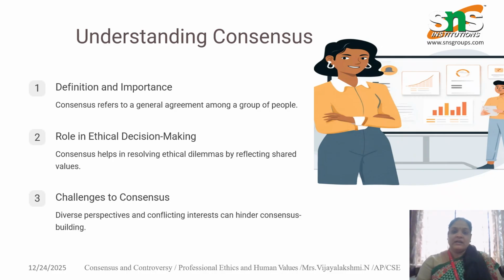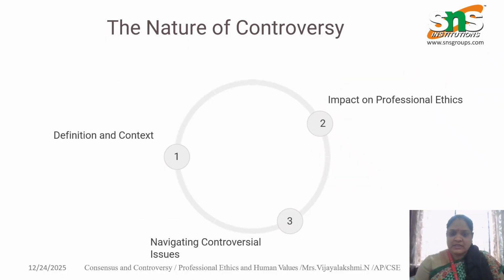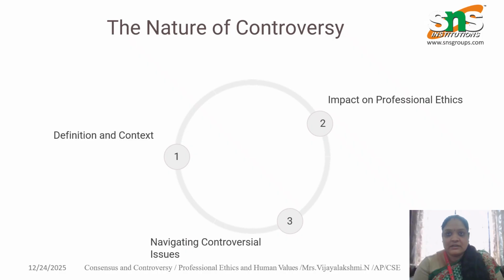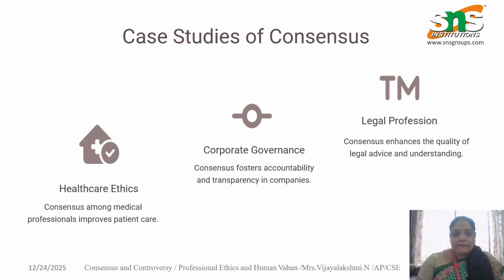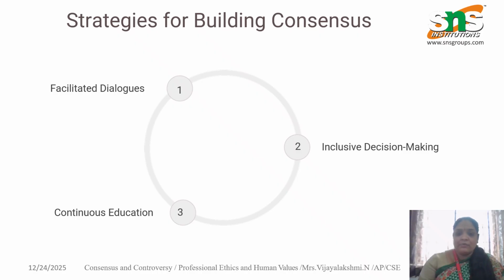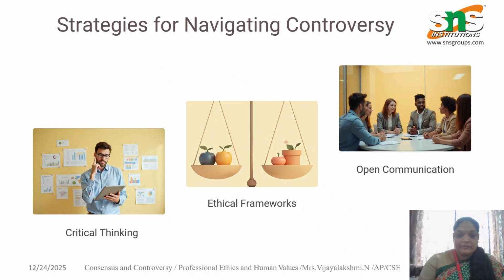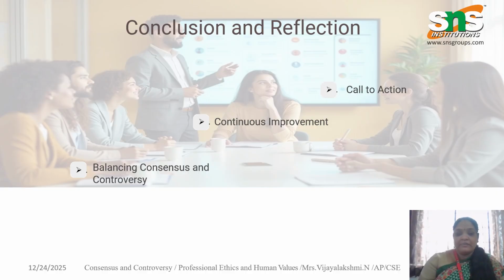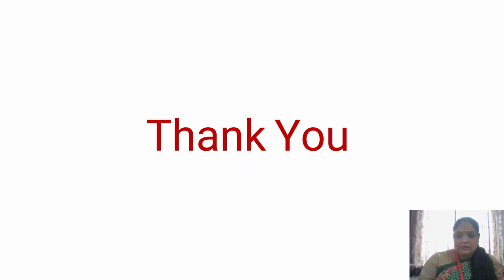Consensus and controversy in Ethics| professional Ethics & Human values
In ethics, consensus is widespread agreement on moral principles (like safety in engineering), while controversy highlights disagreements, often arising from applying moral autonomy, differing values, or new dilemmas (like AI ethics or end-of-life care). Ethics thrives on both: consensus provides foundational rules, while controversy drives deeper discussion, tolerance, and adaptive frameworks for complex situations, showing ethics isn't just about finding one right answer but navigating diverse, valid perspectives.